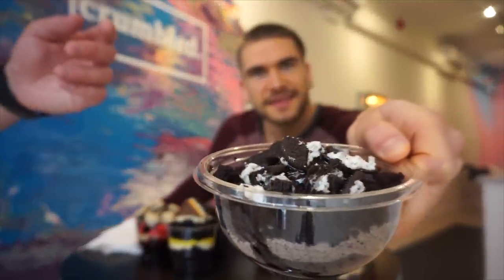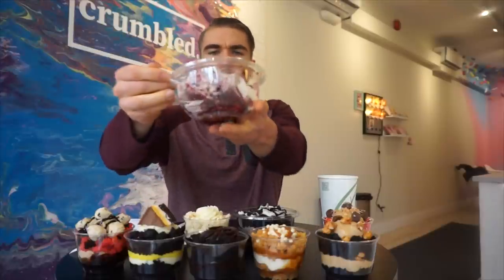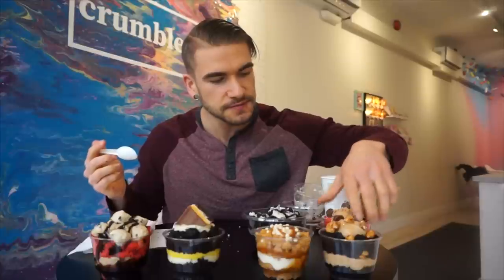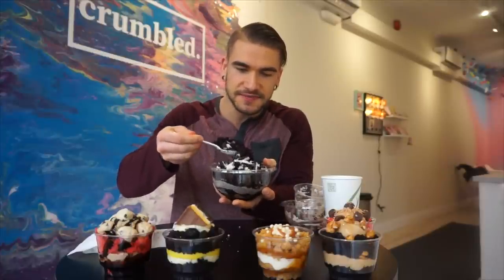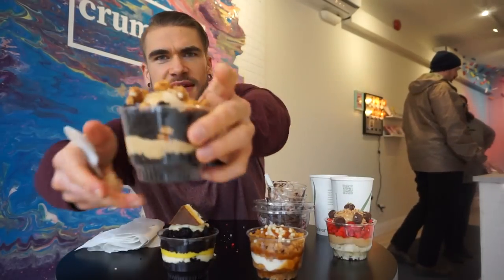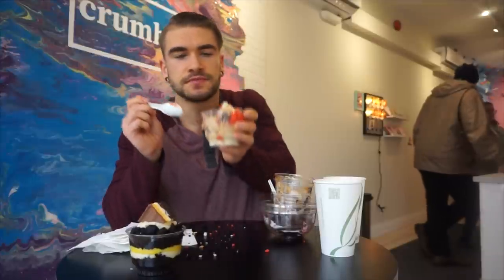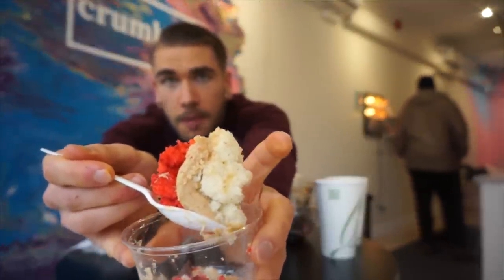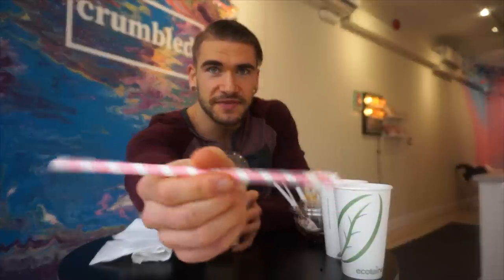9lb CAKE CHALLENGE - 12,000 CALORIE EASTER CHEAT MEAL ! Delicious Cake Menu Challenge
This crazy Easter food challenge is one to remember! Not only is it a big food challenge with pounds of cake and icing, but lets just say, we shake things up at the end. Hoppy Easter everyone, lets hope the bunny found you with chocolate, peeps, cream eggs, and sweets!

Check out Crumbled in Hamilton ON: Crumbled.ca

Send me stuff to eat/review :) :
Joel Hansen